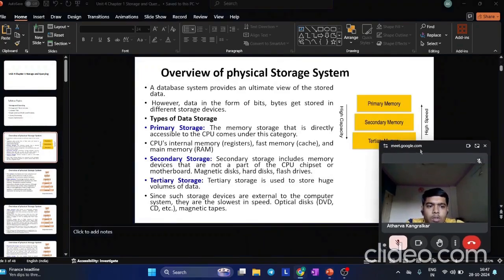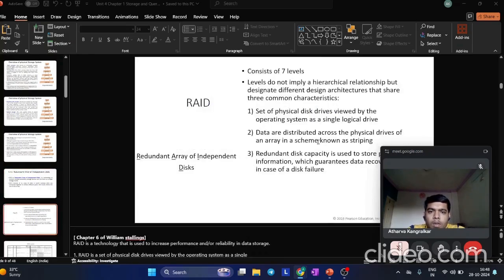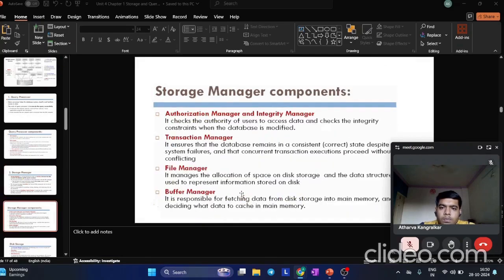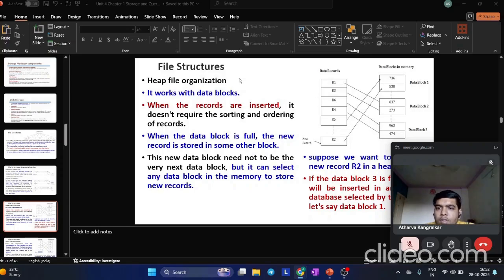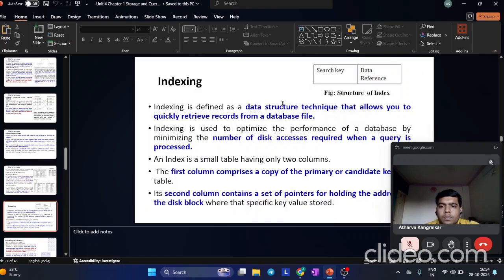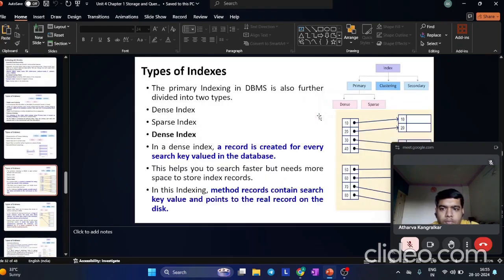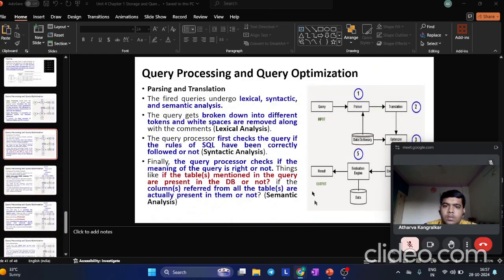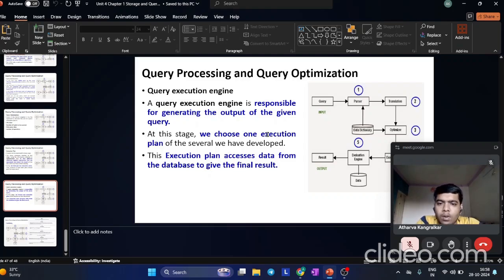Storage and Querying in DMS Assignment 4 Roll no-54